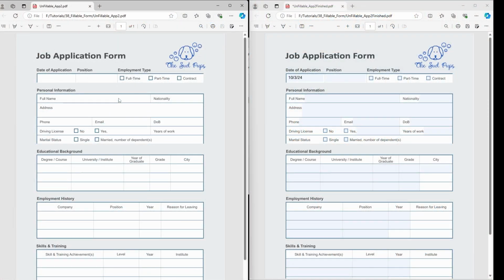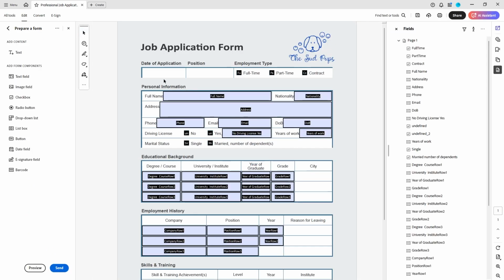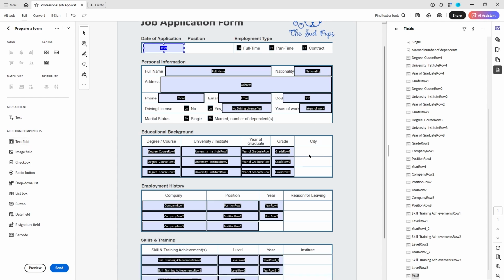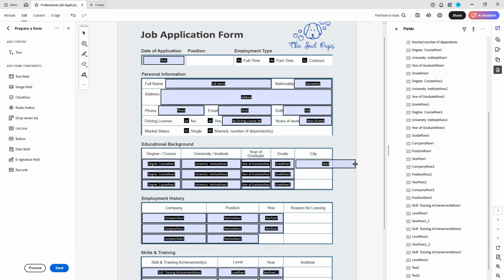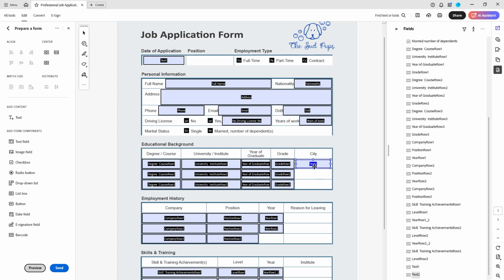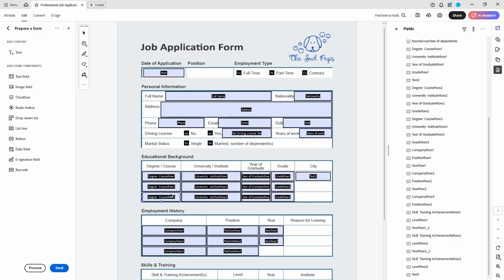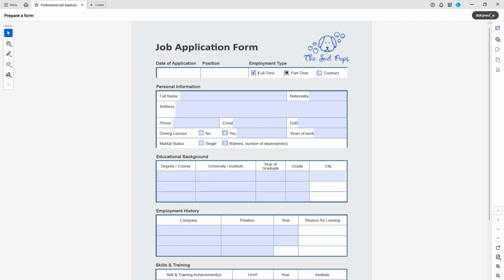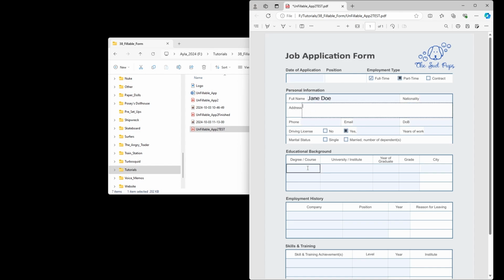How to Create a Fillable PDF Form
This tool is perfect for designing and managing interactive PDF documents. We’ll guide you step-by-step through the process of converting a regular PDF into a fillable form, including how to ensure that tabbing through text boxes works in the correct order. You’ll learn how to add and customize text fields, checkboxes, creating professional forms that are easy for users to complete. By the end of this tutorial, you’ll have the skills to create user-friendly, fully functional fillable PDF forms.